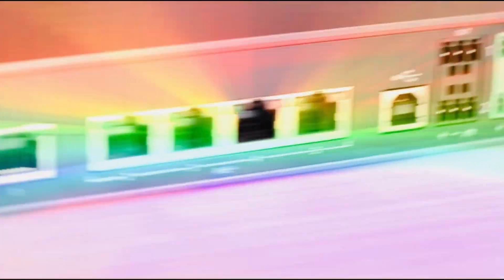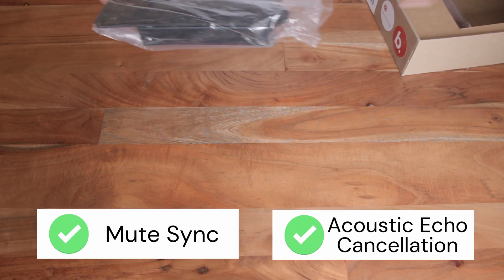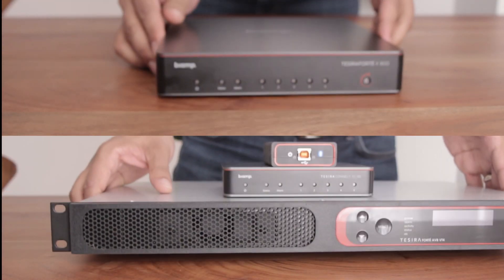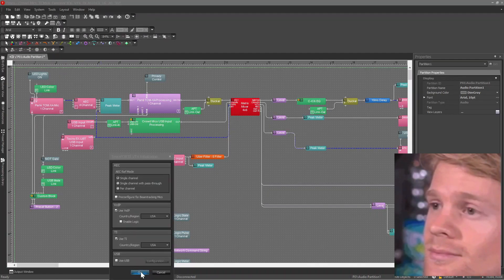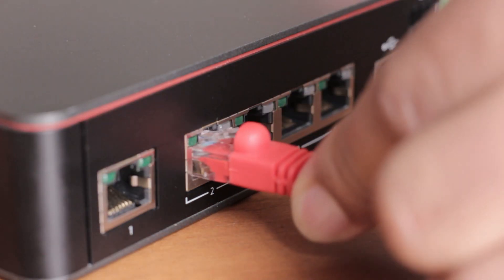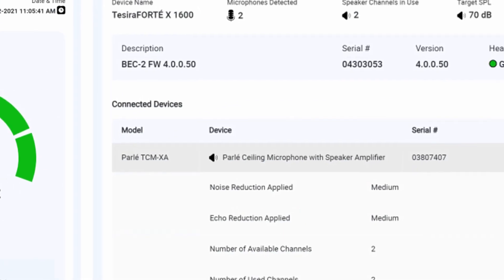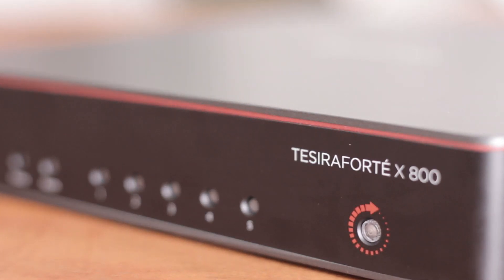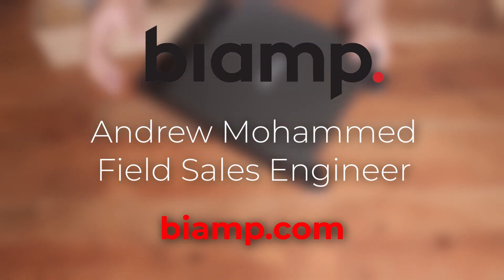Hassle-Free DSP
Now you can ditch the AV rack with Biamp’s new ForteX DSP because it’s so small it can easily mount behind a display. Speakers, amplifiers, and microphones all connect over CAT cable for a hassle-free install. Commissioning has also never been easier with the new Launch feature a simple press of a button and the reverb time, noise floor, and speech intelligibility of a room are all measured and adjusted for automatically.

Products Featured